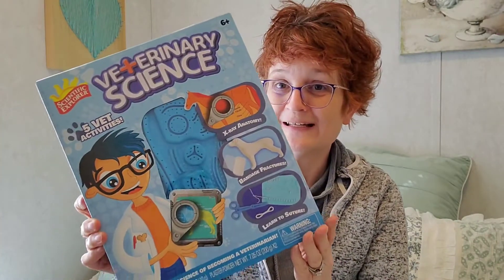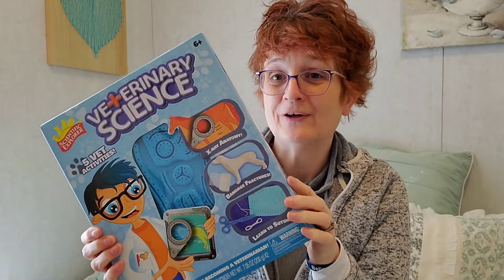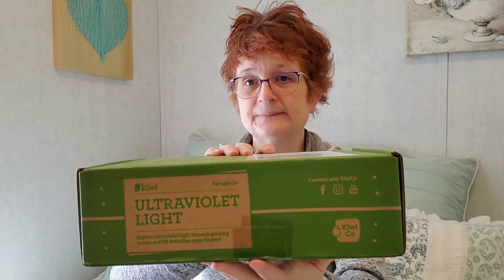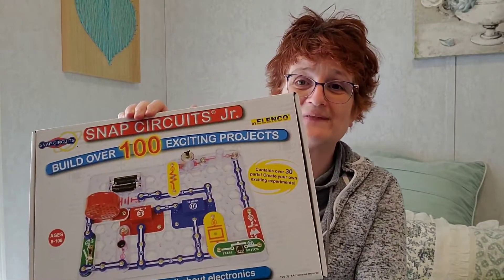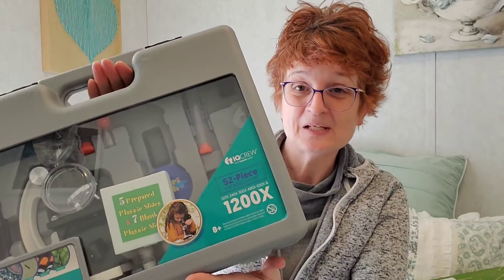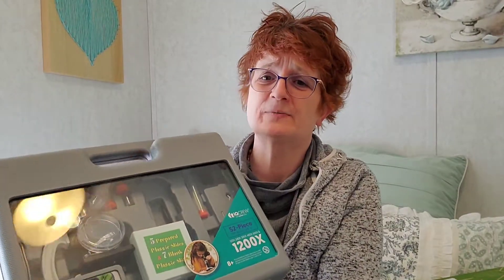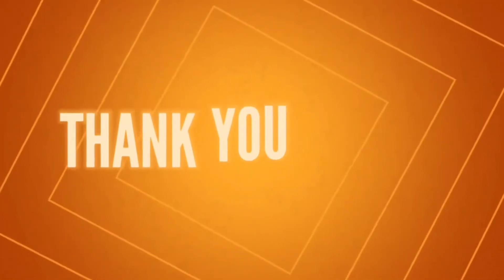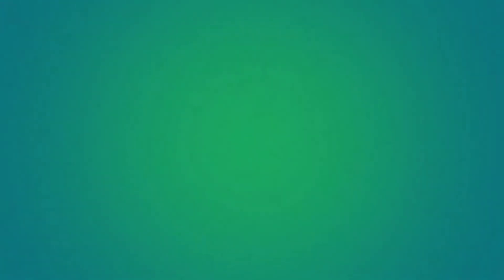Encouraging Girls in STEM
This is an open collaboration. The topic is Encouraging girls in Stem. You can do a video on a Stem your child has done or will do, ways you promote science and math, apps you might use related to Stem, an interview with your daughter(s), or a way to encourage parents to promote Stem with girls. I am excited for this collab and believe this will benefit girls everywhere.